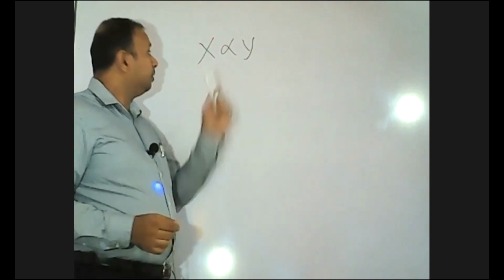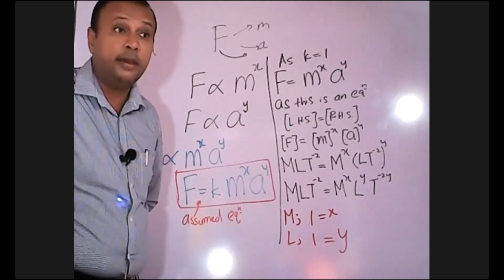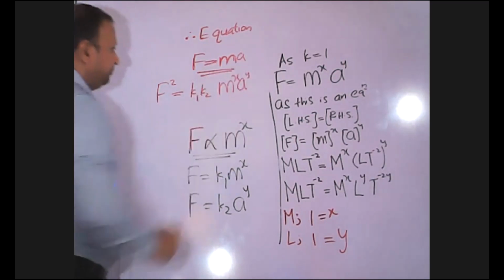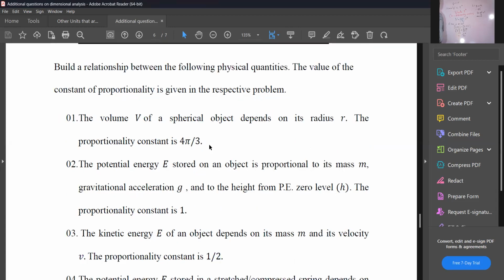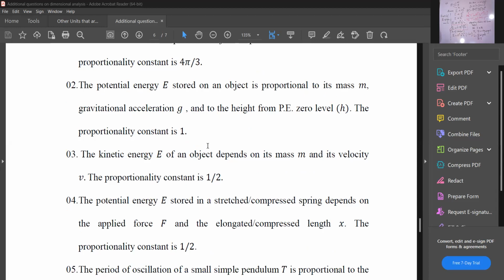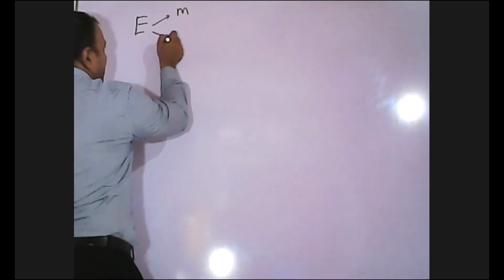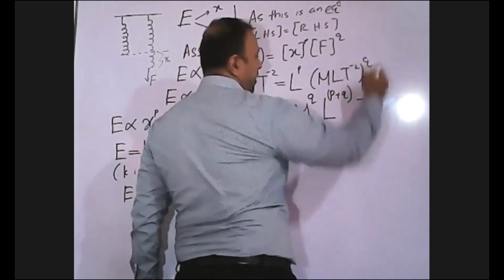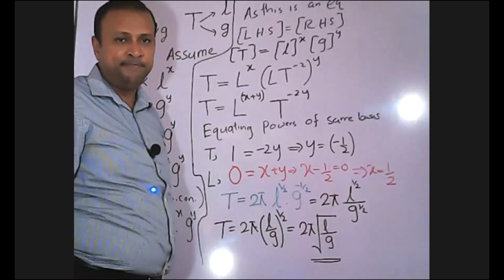2025 A/L | Physics | Units & Dimension | ඒකක සහ මාන | Class 09 English medium | Marlon Pathirage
Join Marlon_Pathirage's comprehensive Class 09 English medium lecture on Unit & Dimensions in Physics for the 2025 A/L examination. Master the concepts of units & dimensions with engaging explanations and practical examples. Prepare confidently for the upcoming A/L Physics exam with this in-depth tutorial. Don't miss out on this opportunity to enhance your understanding of Unit & Dimensions.

2025 a/l | physics | unit, physics

2025 උසස්  පෙළ භෞතික විද්‍යාව - සිද්ධාන්ත පන්ති

1. ගුරුවරයා වසර 16 ක ඉගැන්වීමේ පළපුරුද්දක් සහිත මොරටුව විශ්ව විද්‍යාලයේ උපාධිධාරී ඉංජිනේරුවරයෙකු වීම

2. අප පන්ති වල සාකච්චා කරන ලද අනුමාන ප්‍රශ්න සහ විෂය කොටස් බොහොමයක් මෙවරත් උසස් පෙළ ප්‍රශ්න පත්‍රයේ අඩංගුව තිබීම.

3. වසර 16 පුරාම උසස් පෙළ සමත් ප්‍රතිශතය 100% හිම තබා ගැනීම.

4. දුර්වල සිසුන් සදහා විශේෂ ඉගැන්වීමේ ක්‍රම වේද

5. නිවැරදි සංකල්ප ඉතා සරල ලෙස සිසුන්ට පහද දීම

6. බොහෝ සිසුන්ට මෙම විෂය අපහසු යයි පවසන්නේ ඔවුන් නිවැරදි නොවන ක්‍රම ඔස්සේ විෂය තේරුම් ගැනීමට යාමෙනි. මෙම පාඨමාලාවේ විශේෂත්වය වනුයේ සිසුන් හට නිවැරදිව සංකල්ප තේරුම් ගන්නා ආකාරය සහ ඉගන ගැනීමේ නිවැරදි ශිල්ප ක්‍රම කියා දීමයි

7. ගැටළු විශාල ප්‍රමාණයක් සැදීම

8. සෑම පාඩමක් අවසානයේදීම එතෙක් කරන ලද පාඩම් අලලා සකසන ලද පෙරහුරු ප්‍රශ්න පත්‍ර ලබා දීම